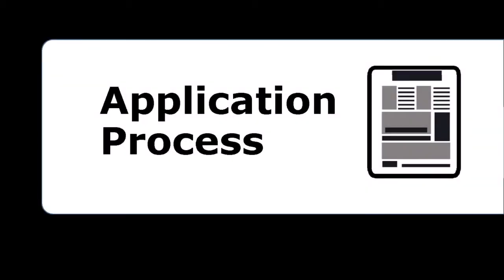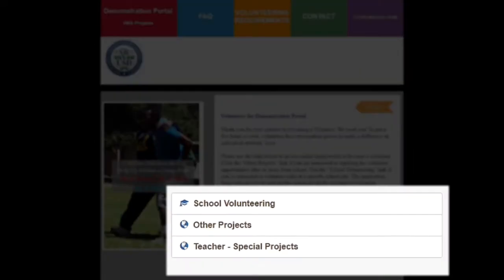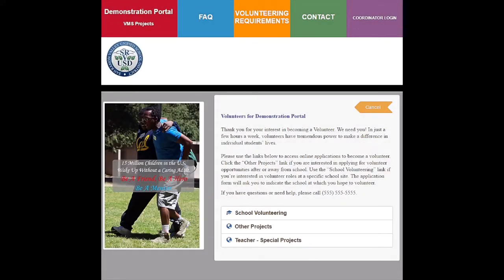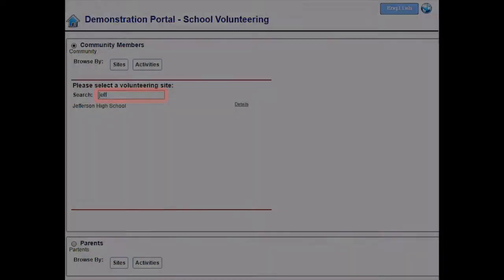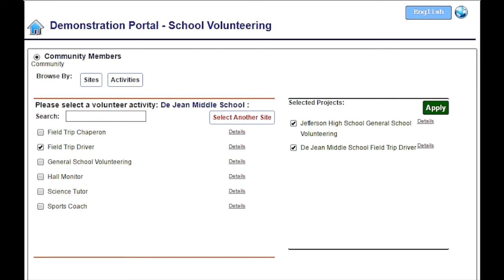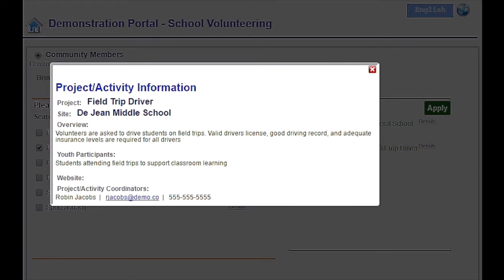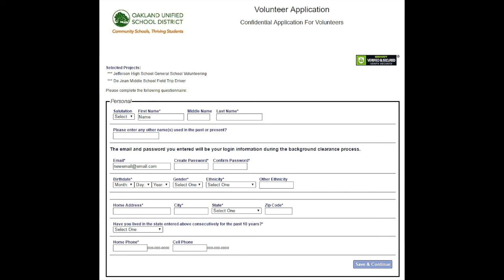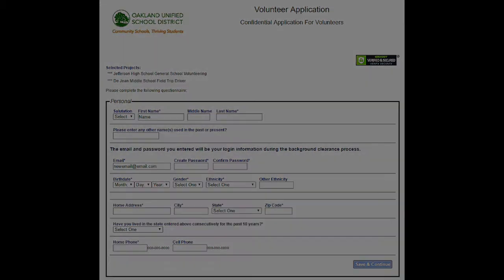BAM Video2 How parents and community register